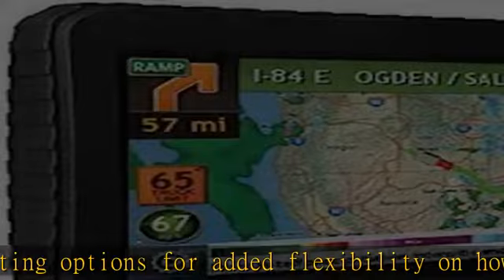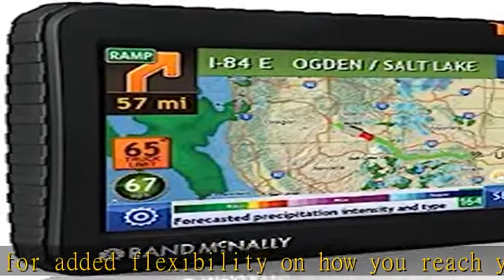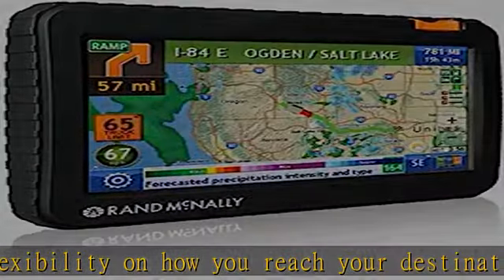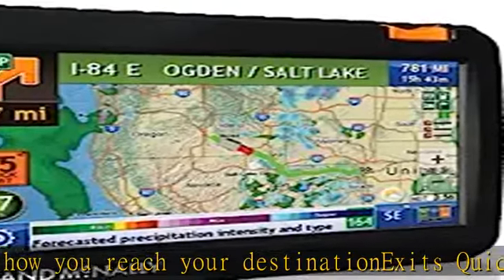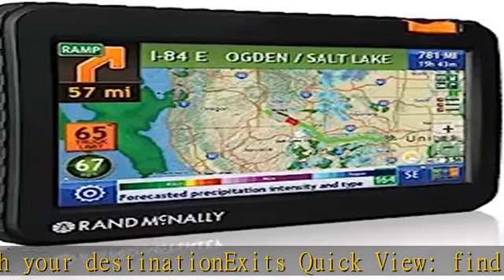Rand McNally TND 720 LM IntelliRoute Truck GPS with Lifetime Maps (Discontinued by Manufacturer)